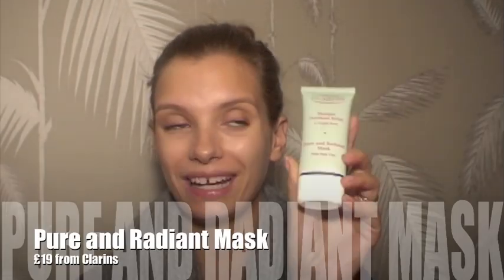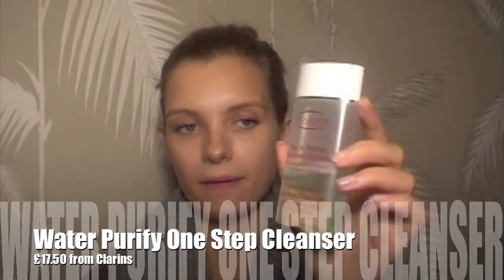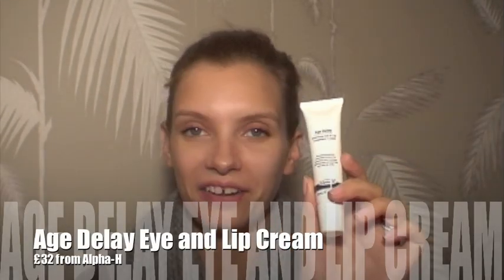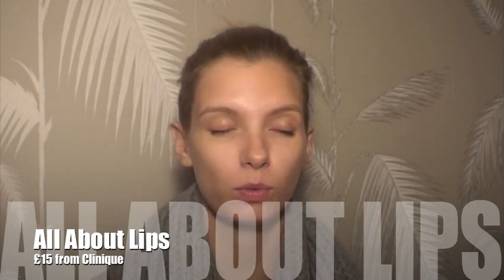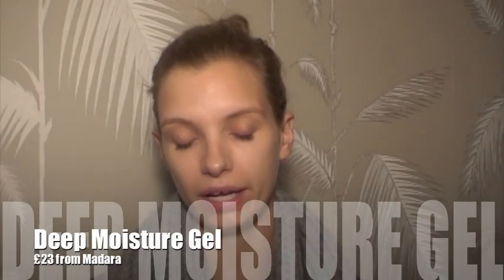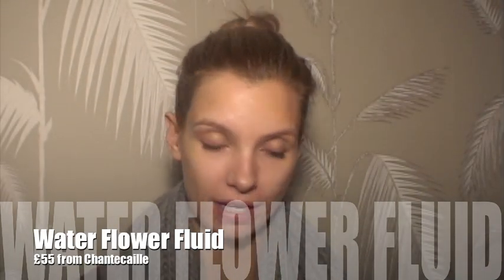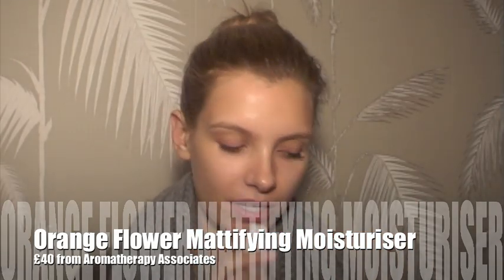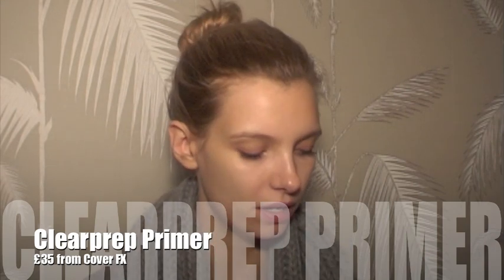Model Skincare Routine: Prepping Oily Skin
Model Ruth Crilly's advice on how to prepare oily and breakout-prone skin for makeup. For more tips and tricks from a London fashion model, go